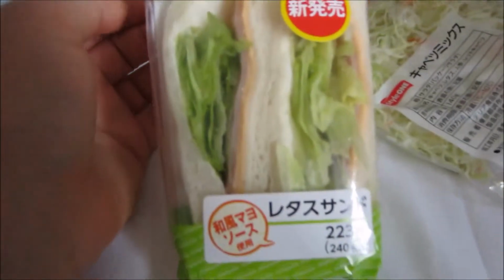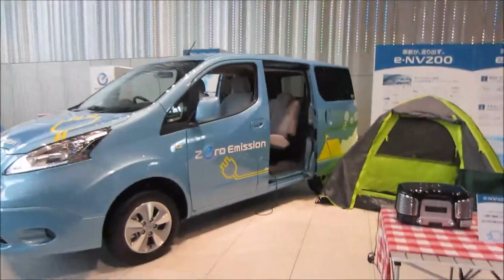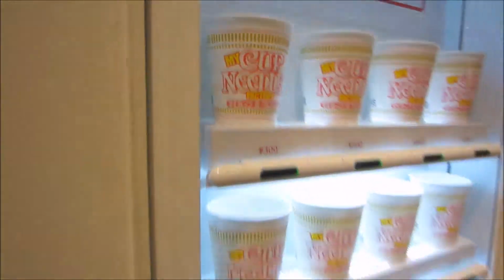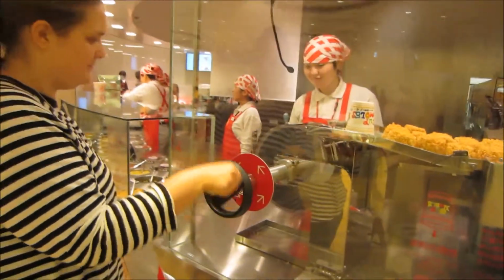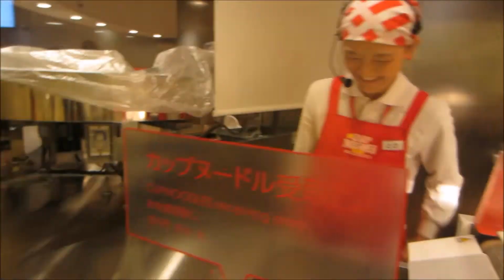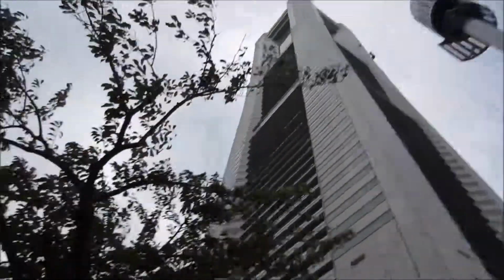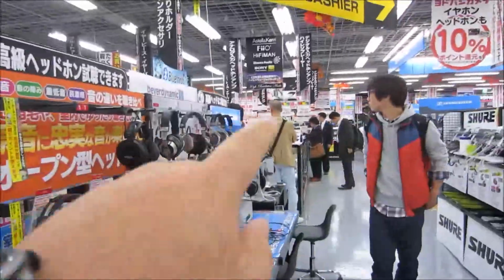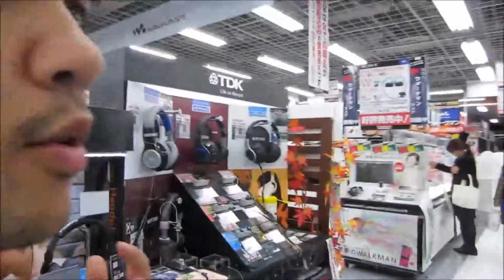YOKOHAMA TRAVEL GUIDE - RTW Day 7 REDUX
DIRECTOR'S CUT - No more two minute videos, now we're doing all the good bits!

We head to Yokohama and check out the Nissan Headquarters, then we head to the Cup Noodle Museum, and then check out the Ramen Museum, which was a bit of a let down.

❖ Equipment ❖
Panasonic Lumix GF7
Lumix G Vario 12-32mm f/3.5-5.6 Lens
Sony FDR-X3000 Action Cam
Sony VCT-STG1 Shooting Grip